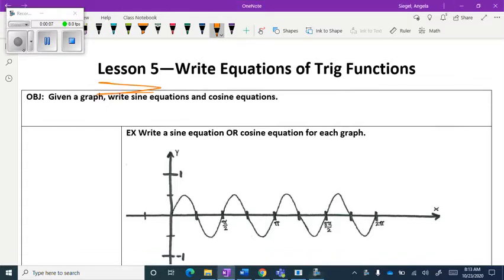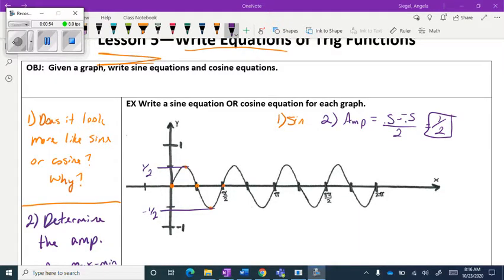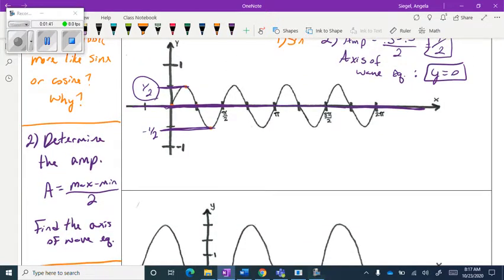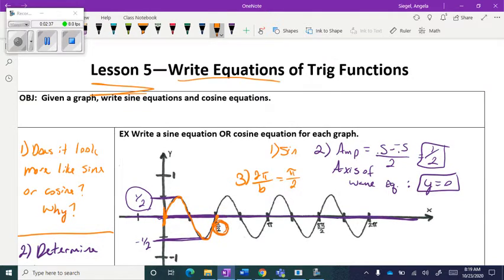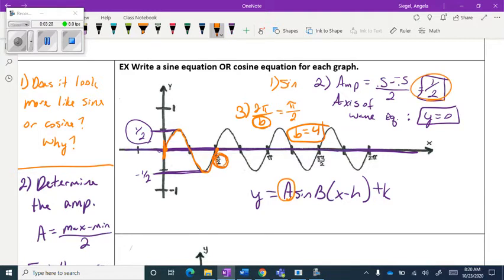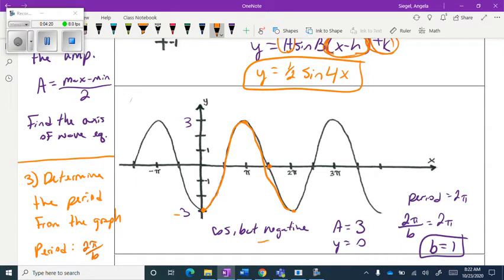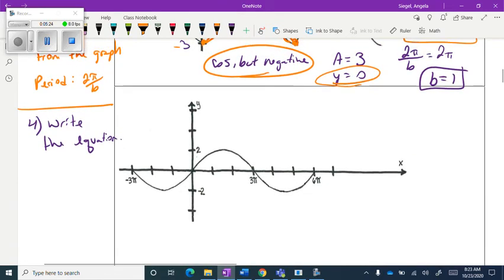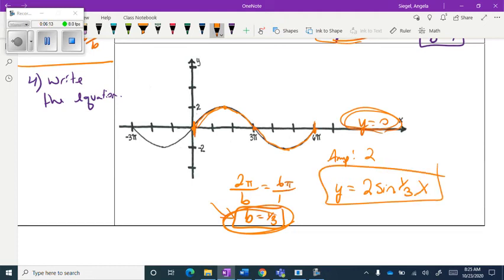Lesson 4.5 Part 1 Video 1